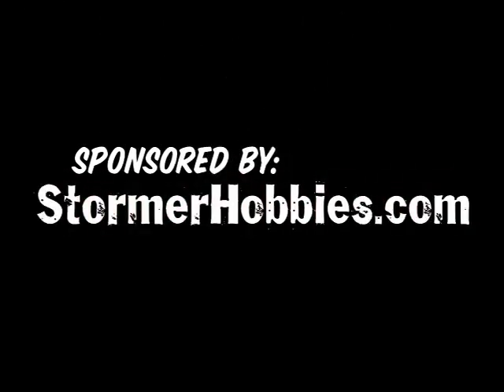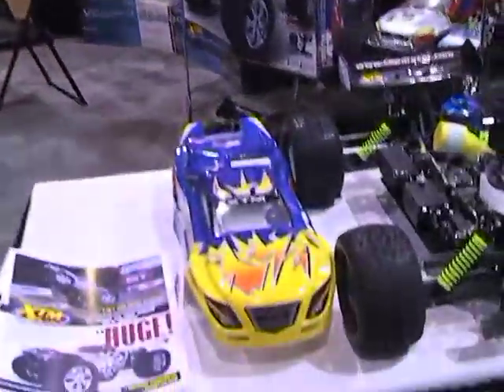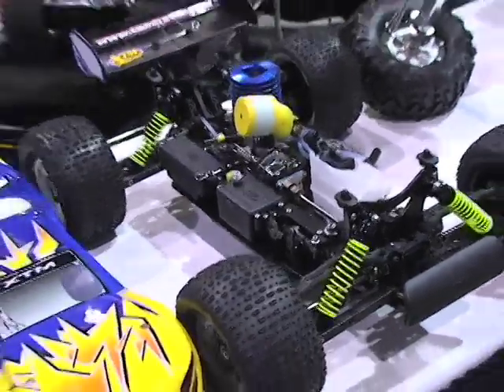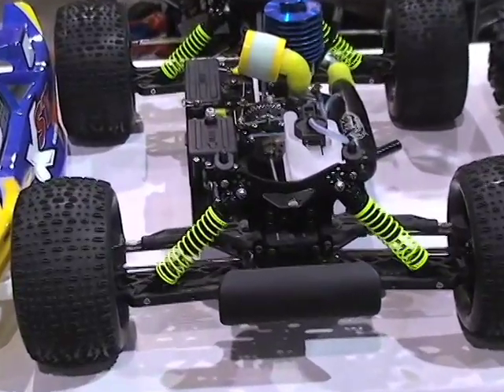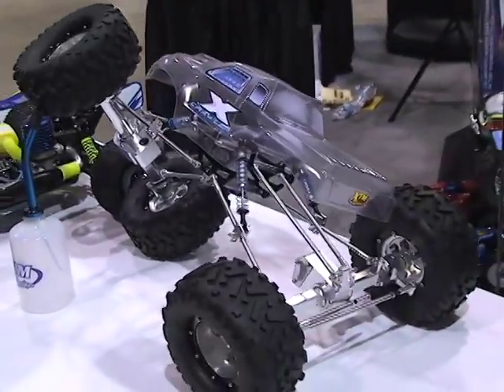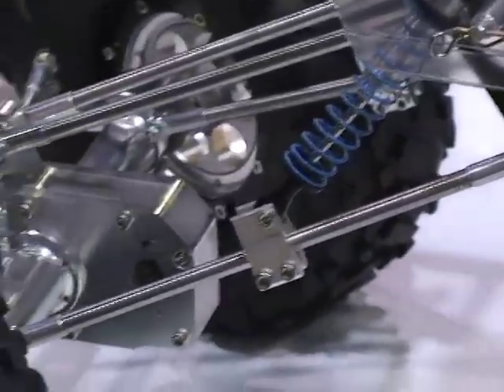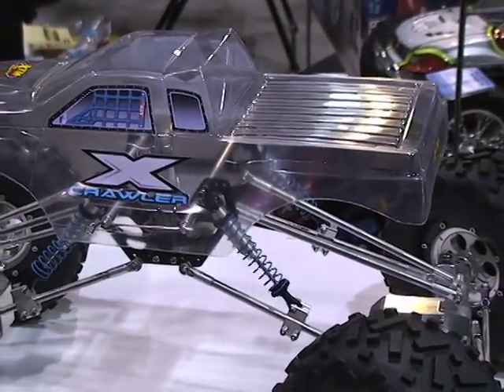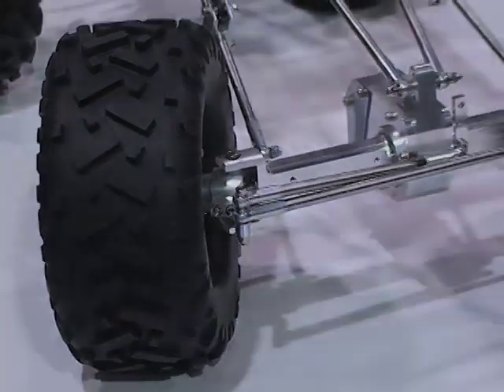XTM Rock Crawler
We're live at RCX 2008. This time we take a look at some of XTM's new products, including a brand new rock crawler.